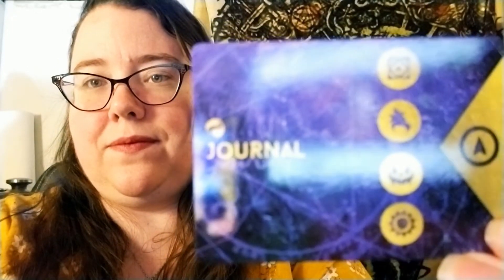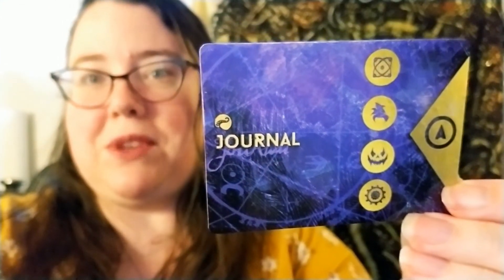Just for Fun: Art Prompt 08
Using three expansions from RecklessDeck.com (not sponsored & their IG: @recklessdeck), I do a three-card draw. Today's three cards?

Journal (Lovecraft)
Gatekeeper (Gods & Monsters)
Sawed-off Shotgun (Post-Apocalypse)